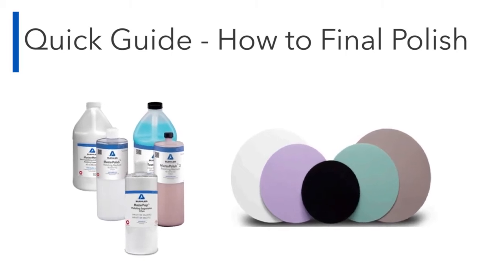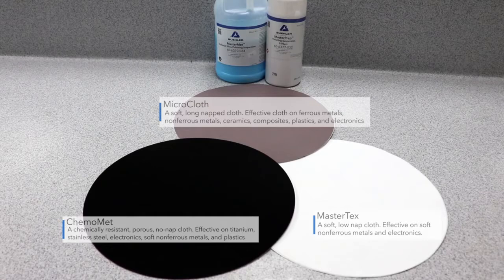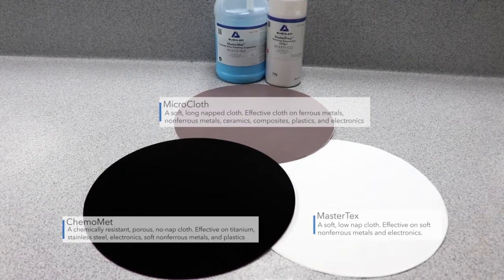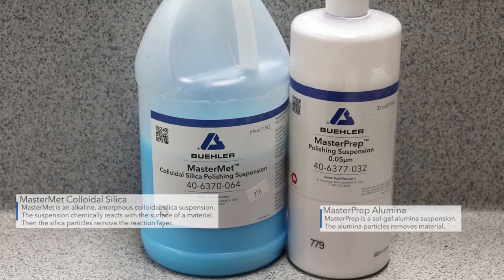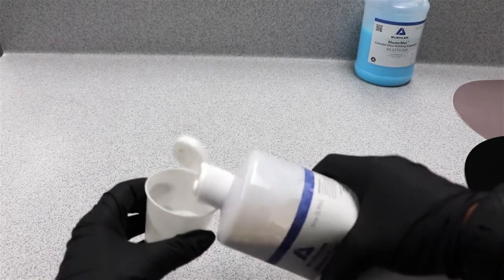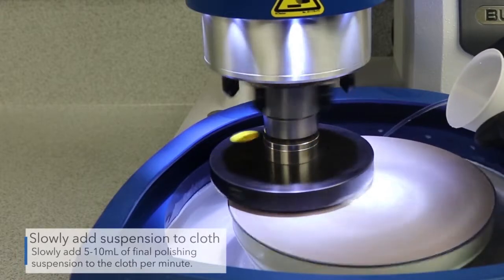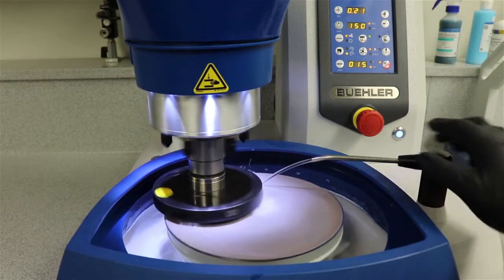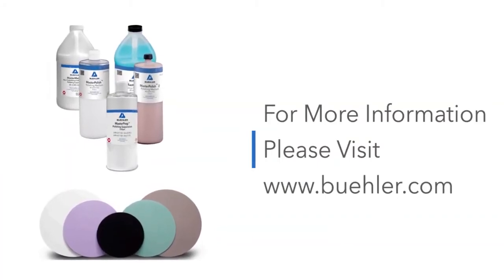Guía Rápida – Pulido Final [Preparación Metalográfica]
Una guía rápida de cómo hacer el pulido final para la preparación de muestra en un proceso metalográfico (inglés).